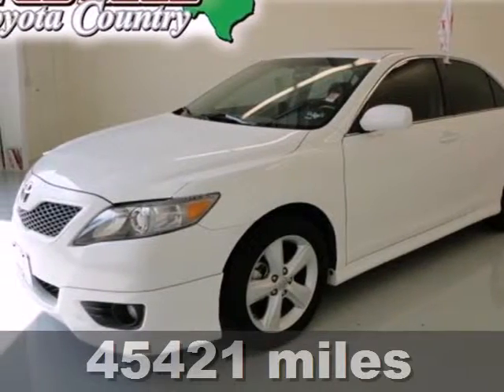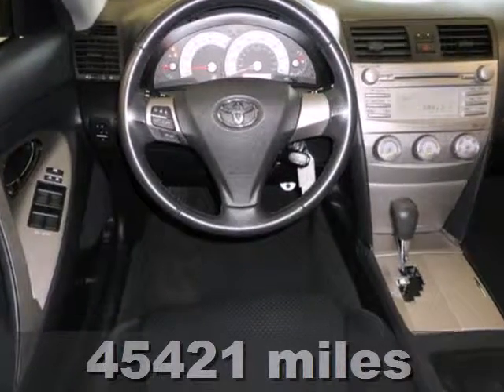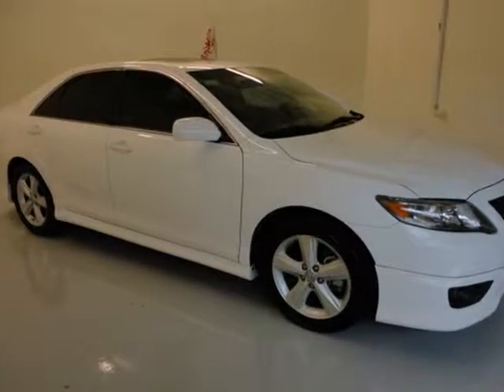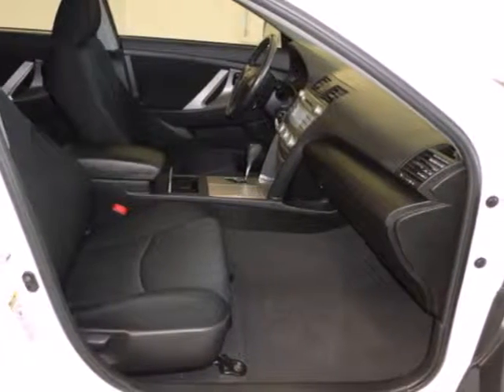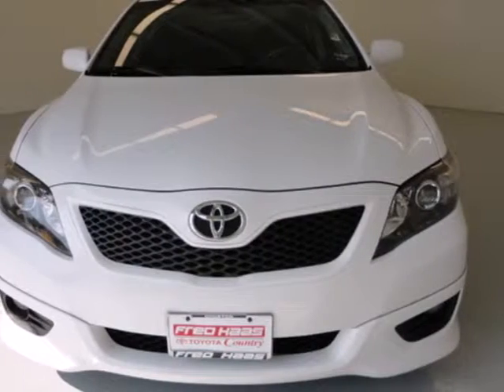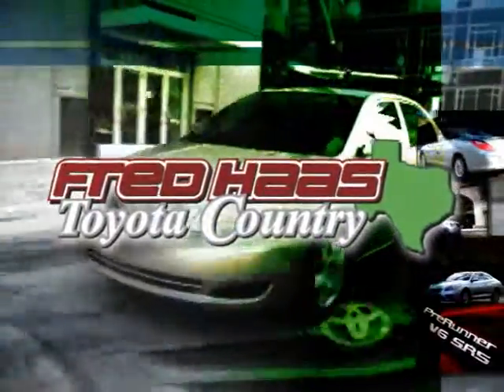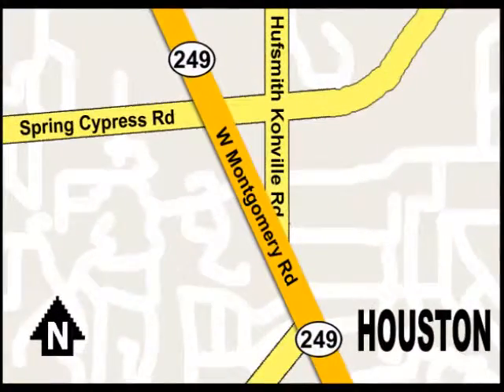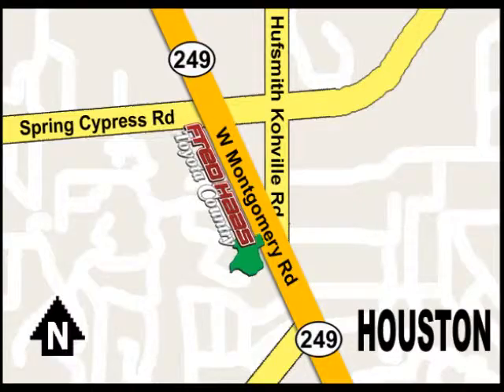2011 Toyota Camry BU621370T in Houston TX Spring, TX 77070 - SOLD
SOLD - If you are looking for real value on a great used car, Fred Haas Toyota Country invites you to come in and test drive this 2011 Toyota Camry, stock# BU621370T. We are conveniently located near Houston TX Spring, TX and known for our great selection, reliability and quality. Come take a look at this 2011 Toyota Camry today.

22435 Tomball Parkway
Houston TX Spring TX, 77070